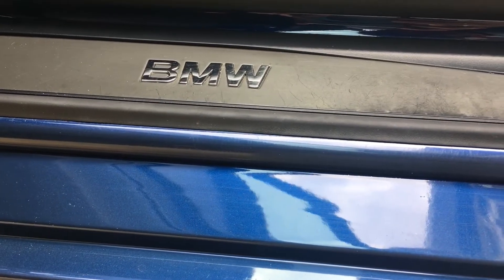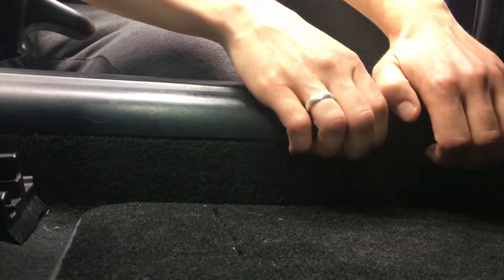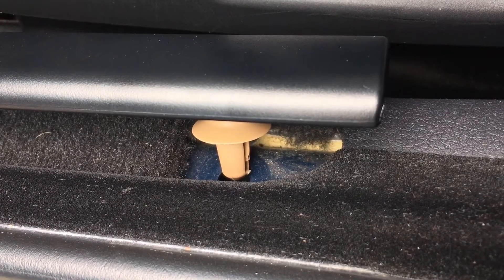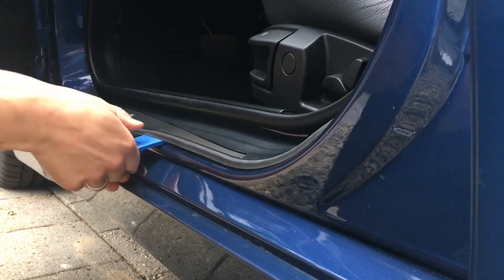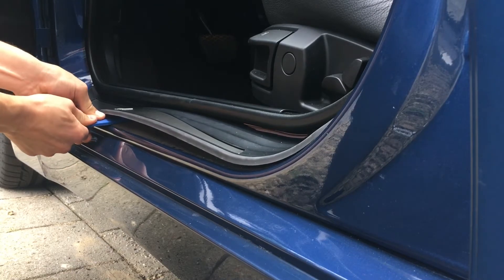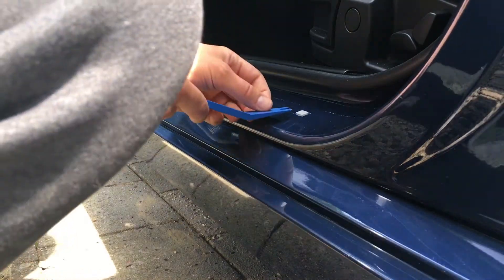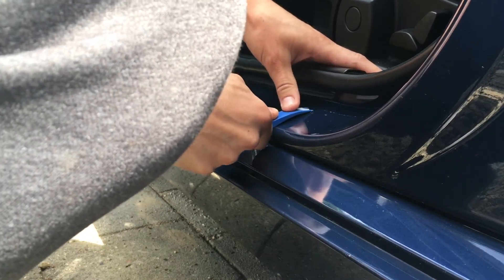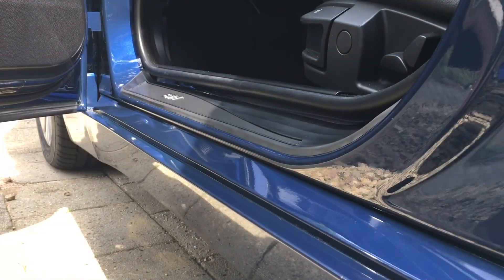BMW How To Replace Door Sill Plates E60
In this video I will show you how to replace the door sill plates on a BMW E60.

Place reserved for partnumbers:
Clip with seal ring beige: 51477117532
White clips kick plate natur: 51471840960